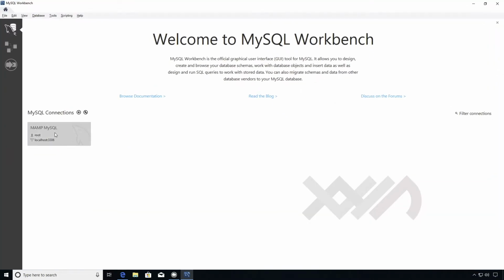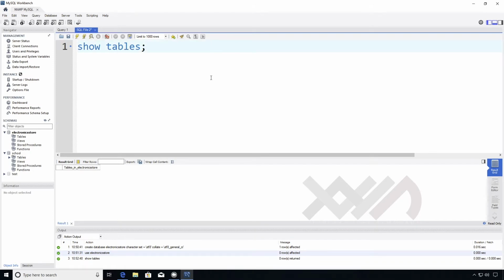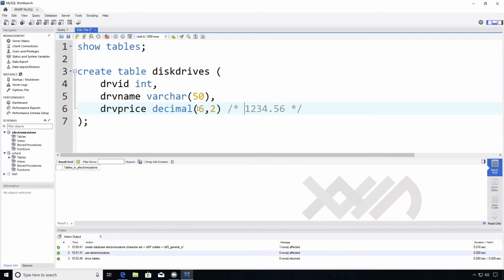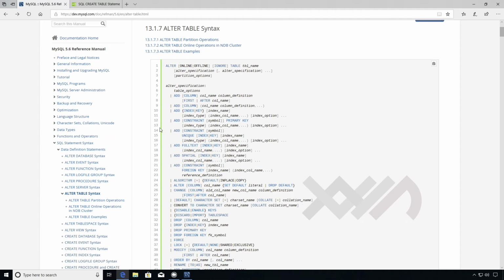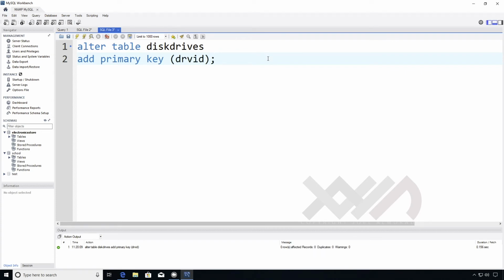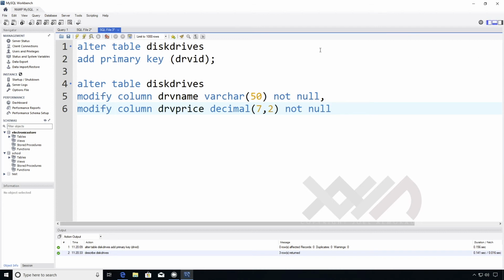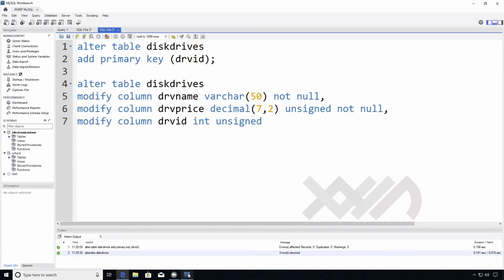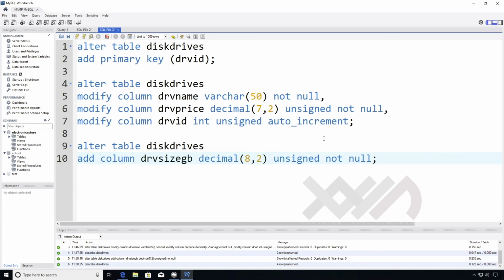Modifying Database Structure